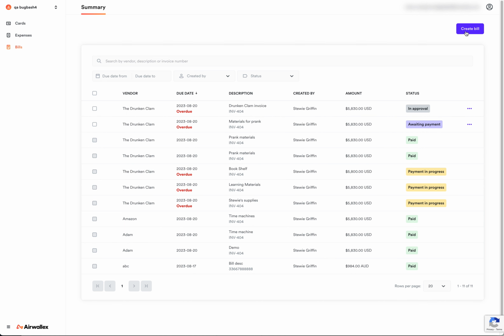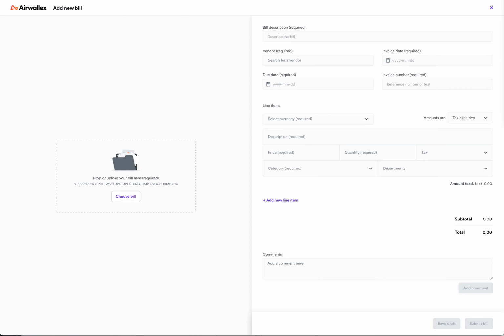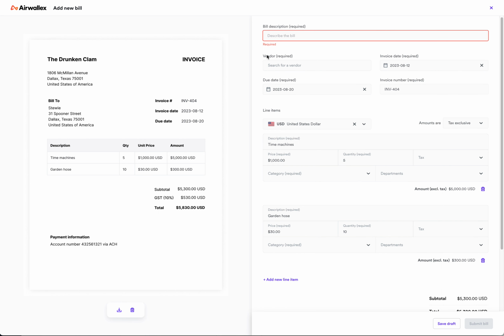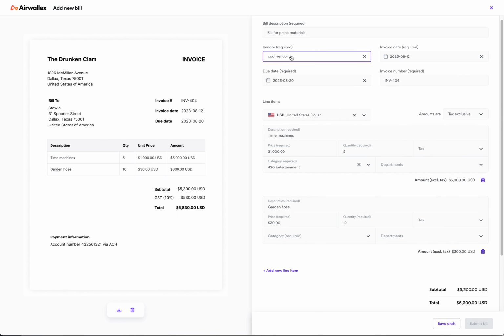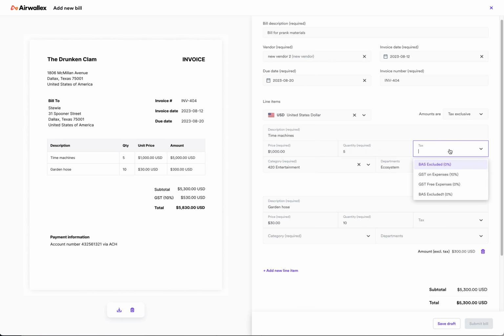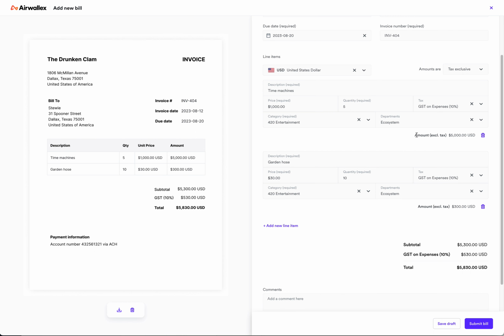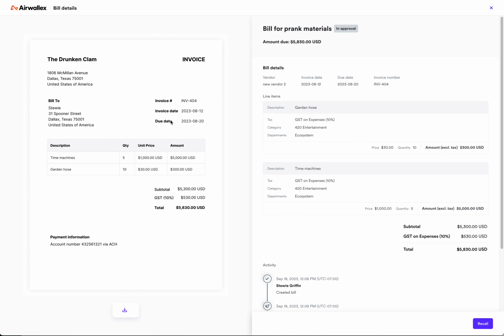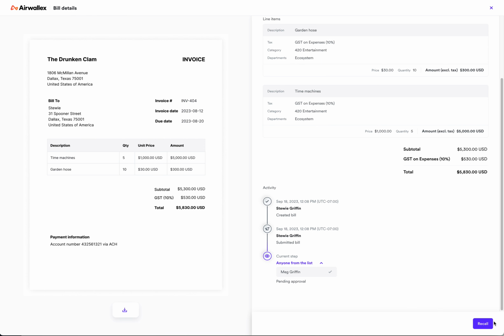Submitting a Bill | Getting Started with Airwallex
This guide will walk you through how to submit bills as a Team Member online on web.